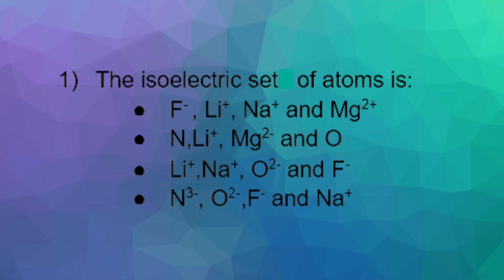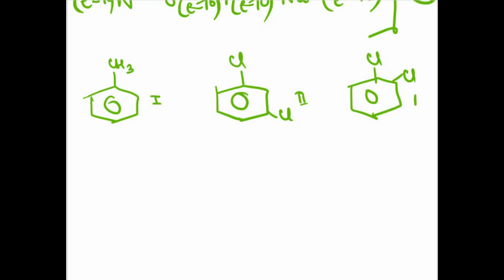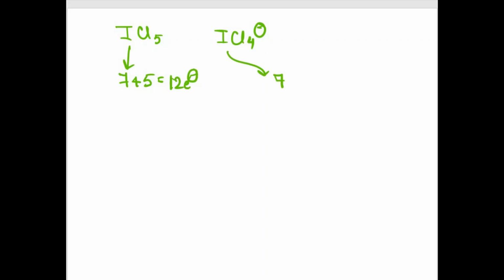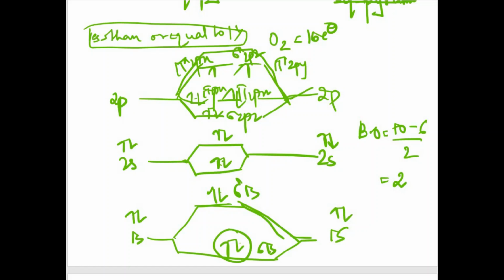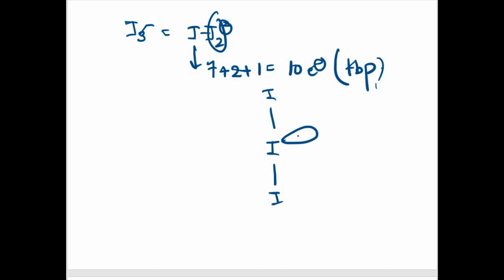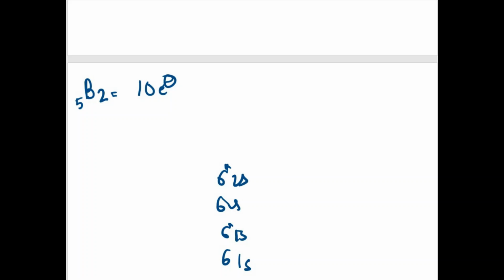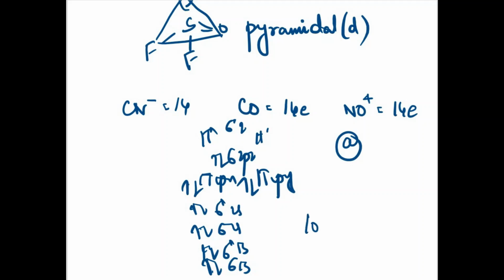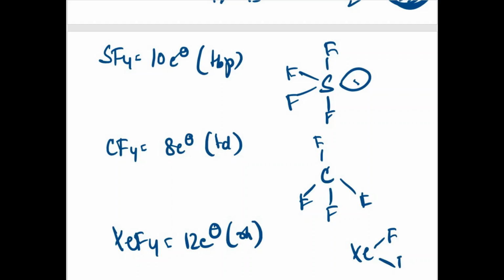QnA series on Chemical Bonding | JEE | MAINS | 2021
In this video,  we will be talking about Q n A series on Chemical Bonding. Helm of Science, Welcomes you to a new Journey. The video lectures will be focused on Class 8, 9, 10, 11, 12 including JEE, NEET, and WBJEE.